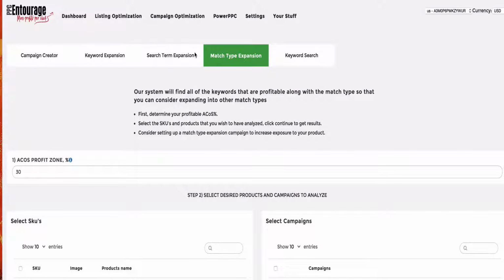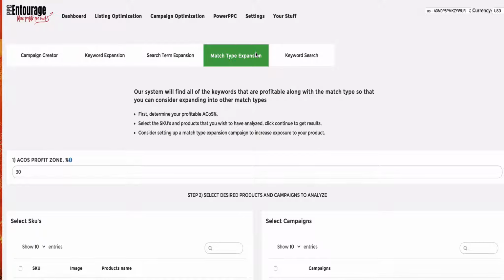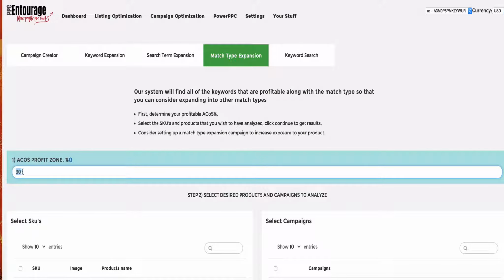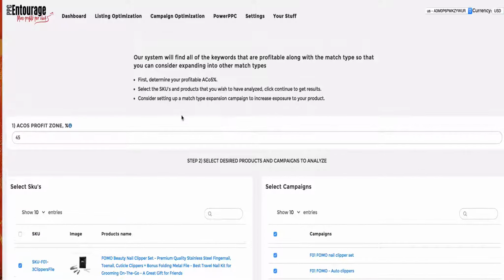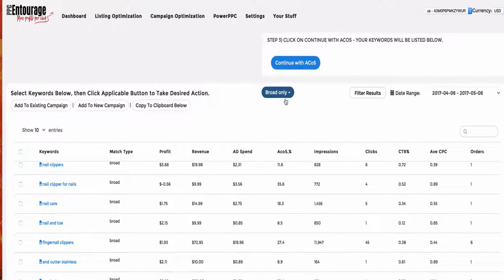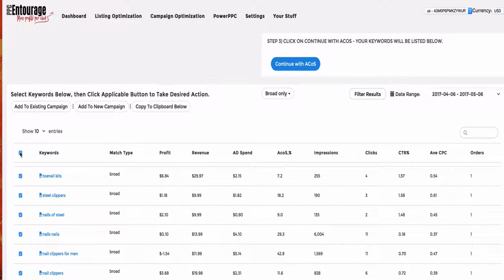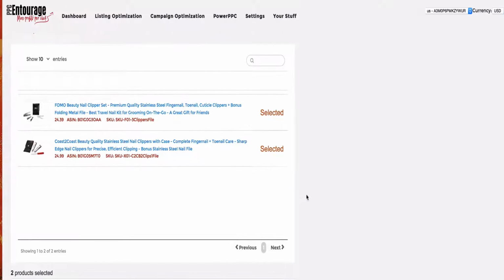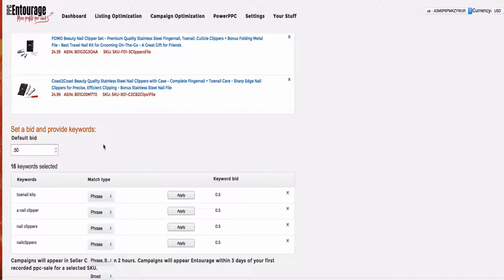L8T2: Match Type Expansion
All right, campaign four is Match Type Expansion. Here is where you're finding the gold, the winners, and you're going to take those winners and you're going to bump them up into their own campaign that we call the P/E campaign or the phrase and exact match type campaign. So just to go over the whole theory, you start with an automatic campaign and you start with research campaigns. Those will generate a ton of keywords and search terms, which you then find and put into your ACOS scraping campaign, which is your third campaign. Then all of those will feed the match type expansion campaign once they prove themselves.

Now the Match Type Expansion campaign has a slightly higher bid price. We're going to use the phrase and exact match. Slightly higher bid price on phrase and then even higher on the exact match type. They really have to prove themselves to get into this campaign. So it's very, very ideal to make sure they get through the system first. Now, we're going to look at the ACOS Profit Zone again. And once again, I'm going to select 30 ... You can go as high as 40 or 45 depending on what your profit margins are. I tend to put my profit margins in this area over here. And then, of course, just like search term expansion, you're going to find that the SKUs are going to be listed over here.

And then the corresponding campaigns are going to show up on the right. So we're going to take a look at all of these campaigns. Go down and click Continue with that ACOS and the keywords are going to be listed below. So now we have 13 profitable keywords within this range. So what it's saying is, within the 0.1 to 45% ACOS, and looking at all of these campaigns, here are the winners. The ones that are doing well. Now, we have it preselected to "broad only" because the way we do it is the automatic campaigns and the research campaigns, we have as a broad match type. So we're finding the keywords that are in there as a broad match type and we're then going to elevate them to a phrase and exact match type campaign called the P/E campaign.

However, you could also look and you could also select phrase only and only the words that are in a phrase which show up over here. Or if they're broad and phrase, you can do that as well. But just to keep it very simple, broad only, these are the words they're doing really well. We now want to add them either to an existing campaign. If you're doing this every week, you're going to have new words that are elevated up, so we'd add it to an existing campaign, or you can add it to a new campaign. And in this example, we're going to add them to a new campaign. So I will select all, add to the new campaign, and then it's going to take you over to Campaign Creator. We're going to give this a name.

We're going to call it the P/E Awesome Keyword Campaign, and we're going to give it a daily budget of 10 bucks. And of course, that's going to be manual targeting because you're not going to do it with automatic targeting here. We're just going to give this a name. There we go. And then, of course, we have the two products here and that's going to go down here. Now you can put it in as the match type that you want to put it in. So we're going to put this in a phrase, phrase, phrase, and phrase, and then go from there. I'm going to do a default bid of, let's say, 50 cents or so, ".50," and then save and finish. All right. So this is pretty simple and straightforward. You would then create a second ad group and you would do it as an exact match type.

And then that would be your phrase and exact match type campaign. It takes all of about two minutes to set it up. And remember, the phrase has a slightly higher bid than your broad match and than your exact match, which is going to be ad group two, is going to have a slightly higher bid than your phrase match. All right, thanks. Take care!